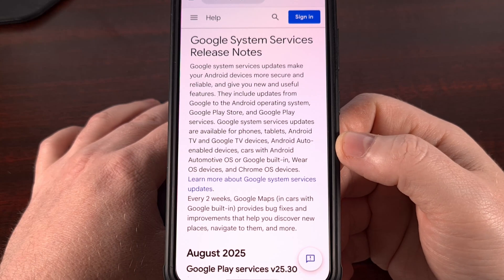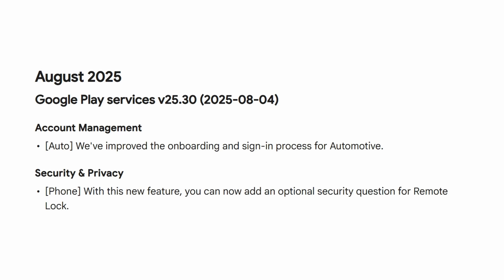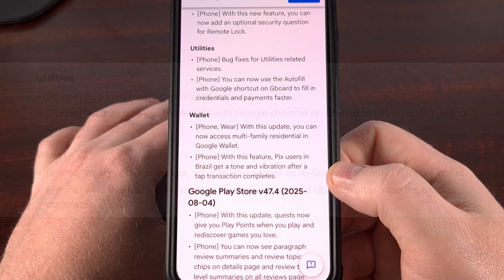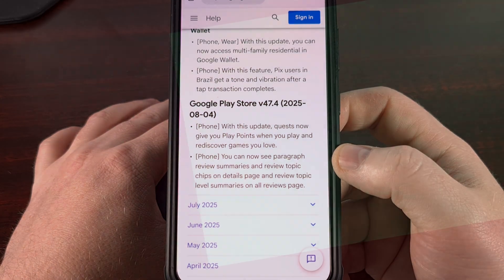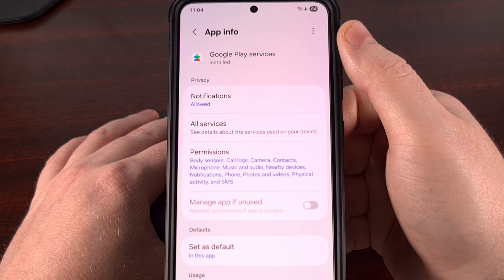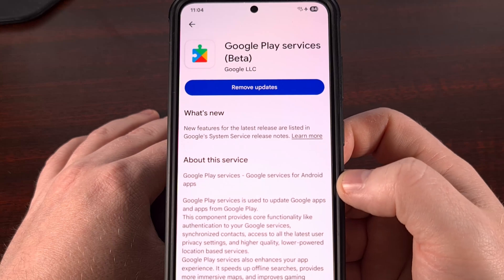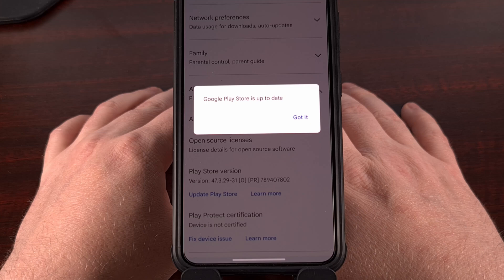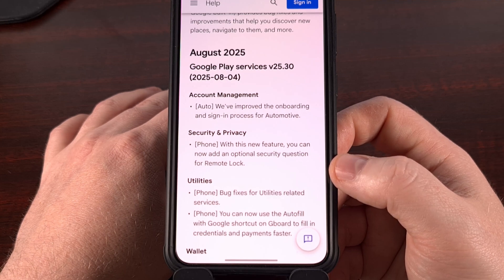Android's NEW Update Adds a Mystery Wallet Feature...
Google's weekly update for Android is here and I have all of the details about what will be included.

Video Description
Google has released this week's update for Android, which has come in the form of a Google System Services update.
And today, I will be going over what has been changed with new versions of the Google Play Store application and the Google Play Services application.

Google Play Services v25.30
First up we have an update to the Google Play Services application that brings it up to version 25.30

This week, anyone who is setting up Android Auto will notice an improved onboarding and sign-in process.
They've also added a feature for those with an Android smartphone that will allow you to add an optional security question when setting up your Remote Lock feature.

You will also be able to use a new shortcut labeled Autofill with Google
Which can help you to fill in your login credentials or your payment details much faster.

And the last couple of changes include a new feature for Pix users in Brazil that will now hear a tone and feel a vibration
after a tap transaction has been made.

Google Wallet user will also be able to access what they are calling "multi-family residential"
Although they don't go into any details about this specific feature.

Google Play Store v47.4 Changes
Next up for this week, we have a couple of updates to the Google Play Store application for those who are using an Android smartphone.

First up, quests now have the ability to give you Play Points when you play and rediscover some of the games that you've enjoyed over the years.
The other change added with this update allows you to see paragraph review summaries and review topic chips on the details page of an application or game.

And you can now review topic level summaries on all reviews pages within the Google Play Store application.

Updating These Apps
These changes are coming to those who have installed the latest versions of these two applications.
For the Google Play Services app, the best way I have found to update this is by diving into the Apps section of your Settings application

Enabling the feature to show all System Apps
And then finding the Google Play Services app from this list.

When you look at the App Info page for this app, scroll to the bottom and you will see a section talking about where the app was downloaded.
And tapping on that entry will take you directly to the Google Play Store page for it.

Here, you will be taken to an app page where the button talks about installing the update or removing past updates.
If the update is waiting for you, then you can press the update button from here.
If the button says Remove Updates then a new version is not eligible for your device yet.

You can choose to either sideload the new update. . .or wait until Google has included your device in the phased rollout.

For the Google Play Store application
We can manually check for updates to this app by diving into the Settings page here.
Tapping on the About section

And then tapping the Update Play Store link that you see here.

If an update is available for you to install, you'll be told that the Play Store will be updated shortly.
If you are told the app is already up to date. . .then like the other app mentioned here in today's video.
You can choose to either manually sideload it from a trusted source
Or you can wait for your device to become eligible for the update.

Google tends to stretch out these phased rollouts for around 2-4 weeks time.
So it may only take a couple of days before your device can install the update. . .or it may end up taking a few weeks.
Sadly, there's no way to check on the progress of the rollout. . .and you cannot check to see when you will be eligible for it.
It's just a wait and see process.

Summary
1. Intro [00:00]
2. Google Play Services Changes for August 2025 [00:20]
3. Full Google Play Store Changes for August 2025 [01:53]
4. How to Update the Play Store and Google Play Service Apps? [02:44]
5. Conclusion [05:38]